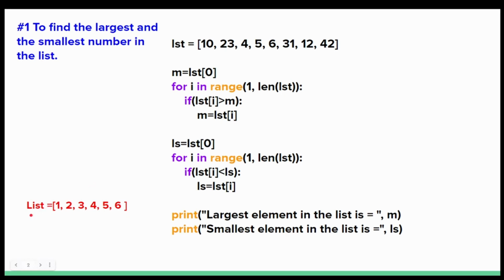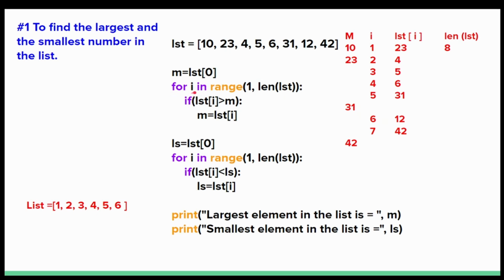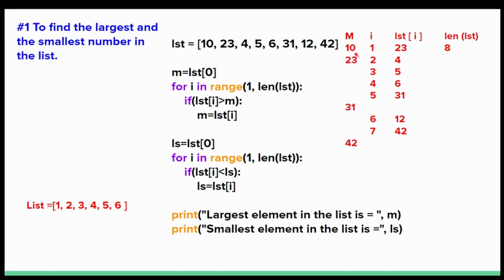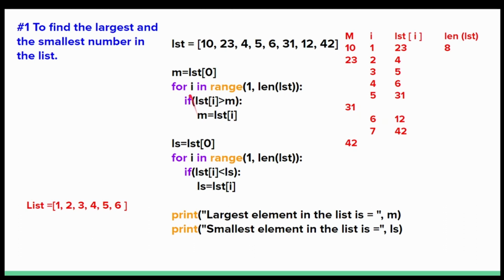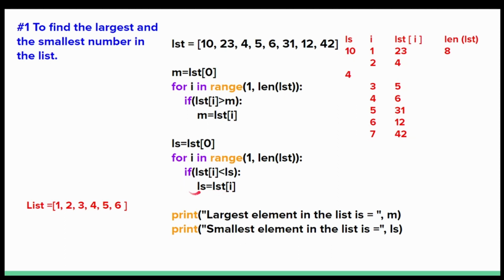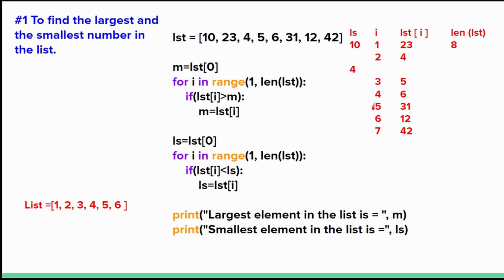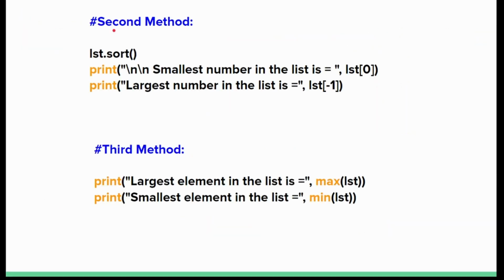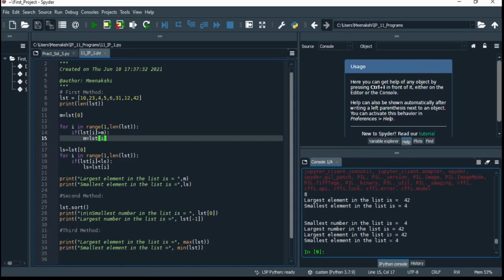Largest and Smallest number in the List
This video is based on the Practical Solutions of class 11 for Informatics Practices students. This is to find the largest and smallest element in the given list.